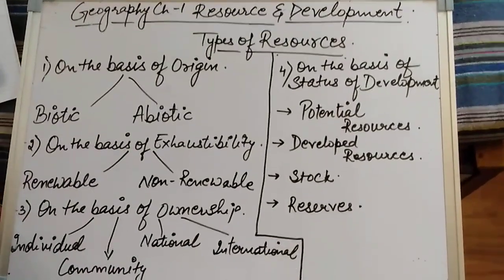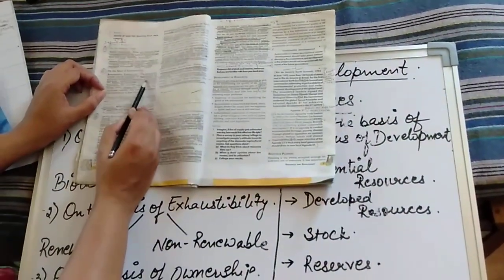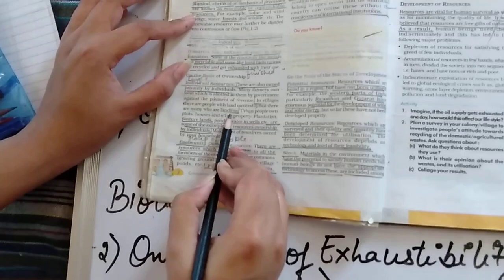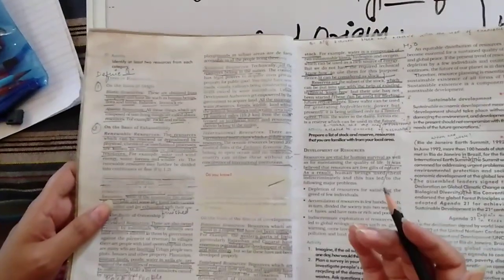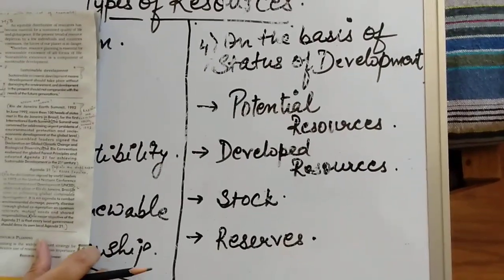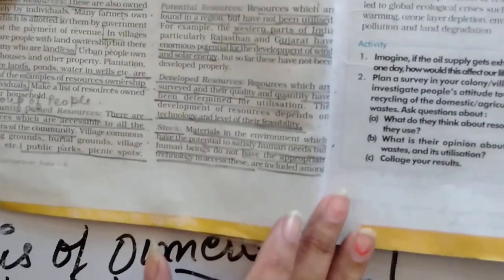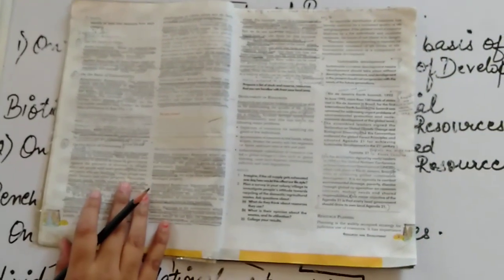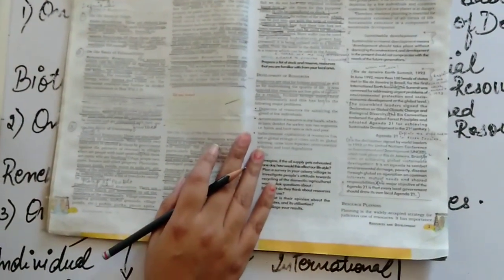Class x second video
Resource and development geography chapter 1